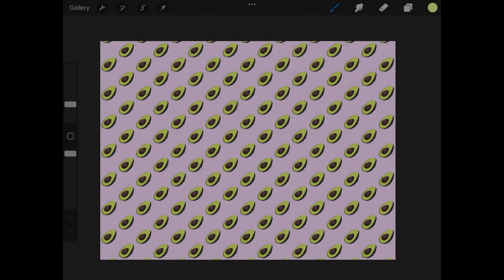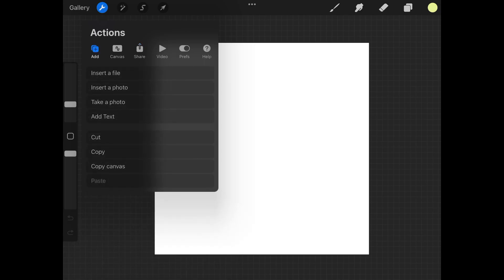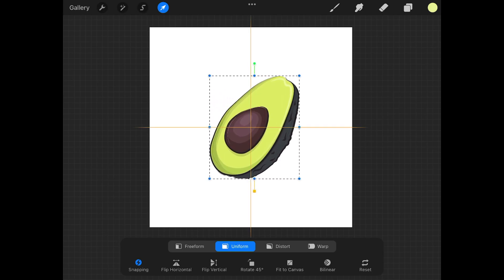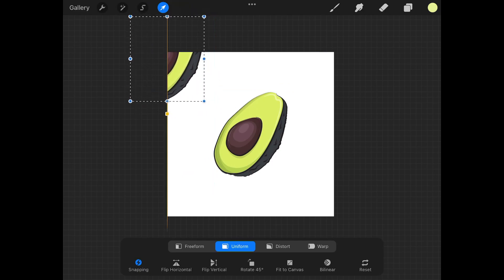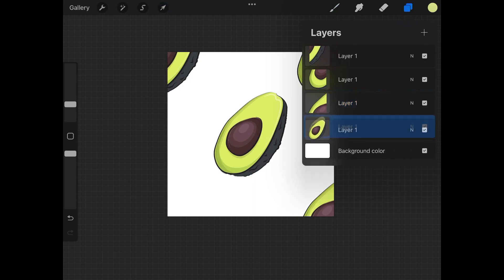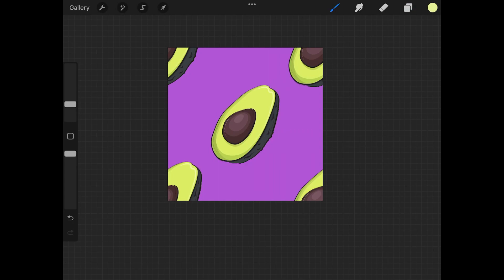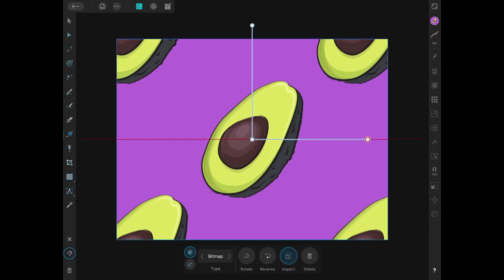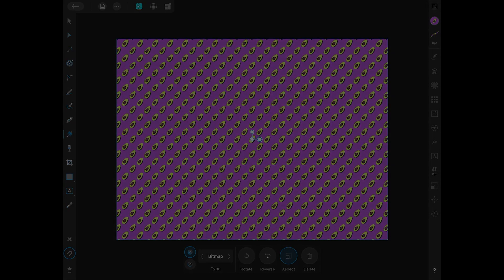Turn An Object Into A Repeat Pattern with Procreate | iPad Tutorial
In this tutorial we'll be going over how to take a single object and turn it into an infinitely repeating pattern tile, using Procreate for the iPad.